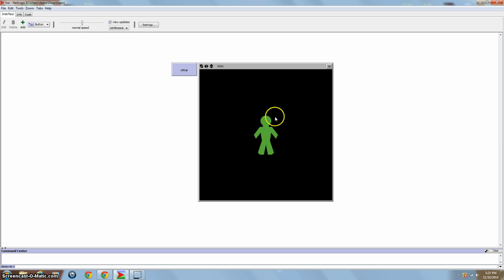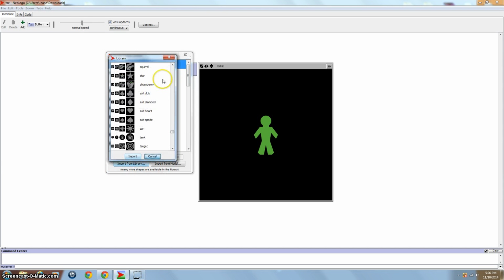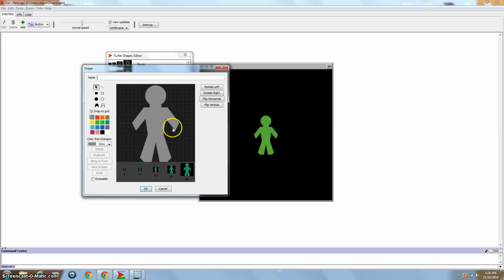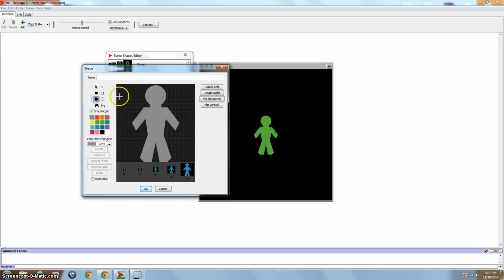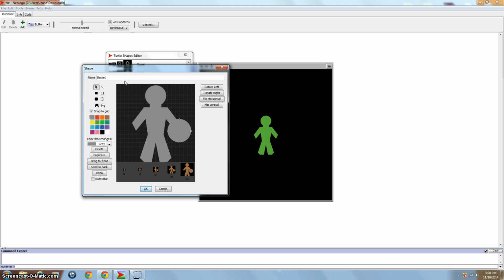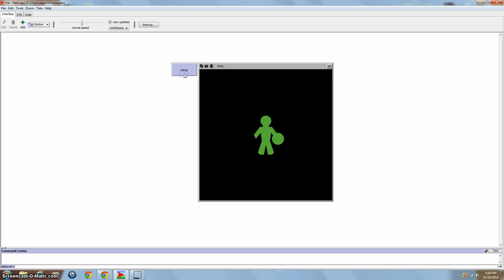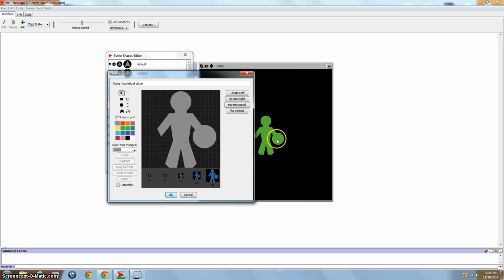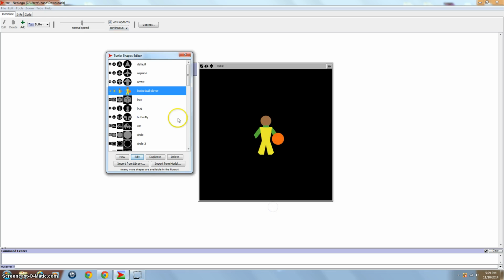turtle shapes editor in NetLogo